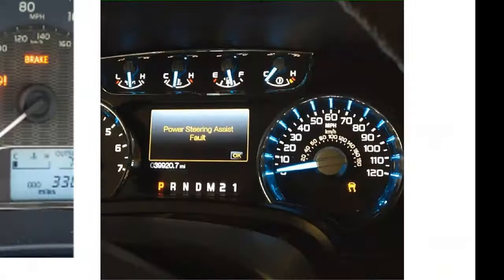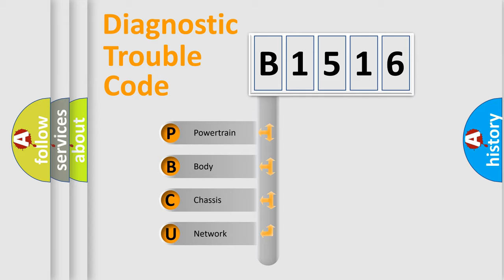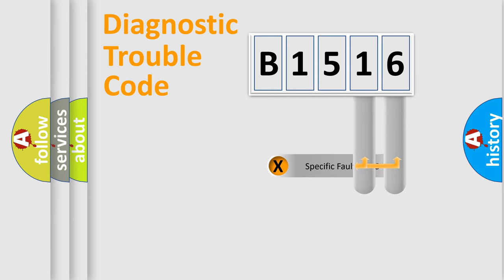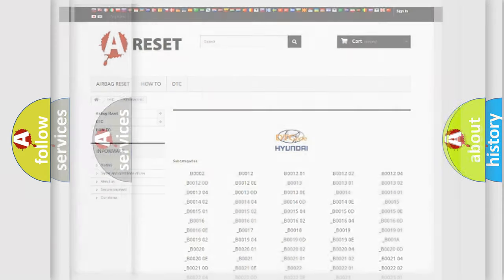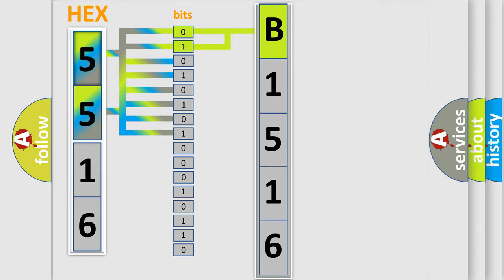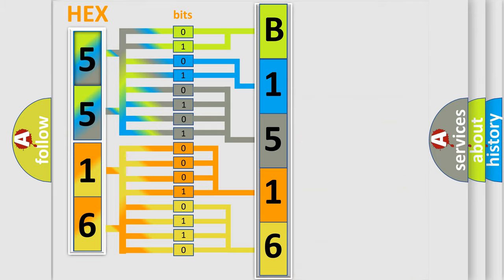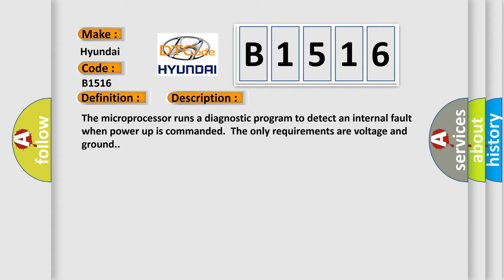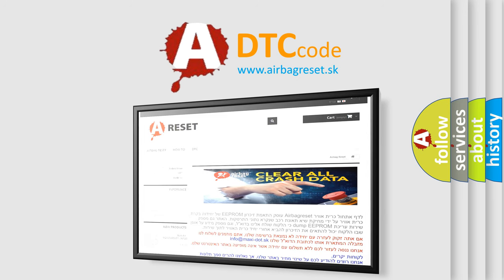DTC Hyundai B1516 Short Explanation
Contents:
0:21 Basic DTC analysis according to OBD2 protocol standard.
1:48 Insight into programming
2:58 A diagnostically understandable description of the Diagnostic Trouble Code
3:05 Basic error definition

Make:
Hyundai
Code:
B1516
Definition:
ECU Internal Fault
Description:
Cause:
The control module detects an internal write malfunction.The control module detects an internal checksum malfunction.